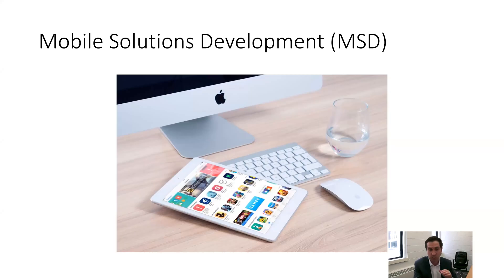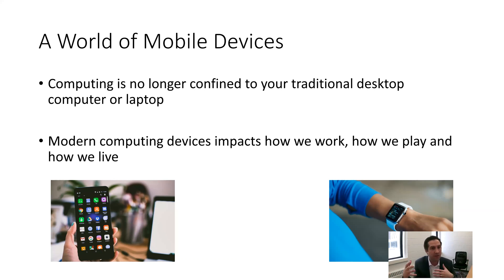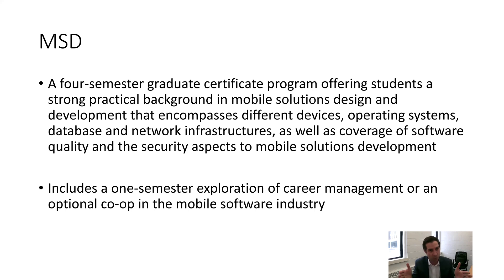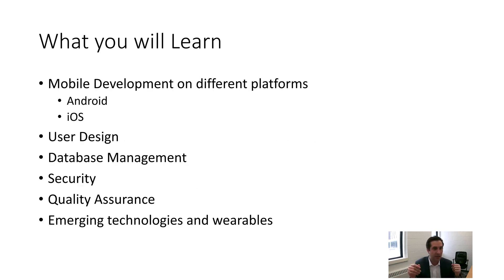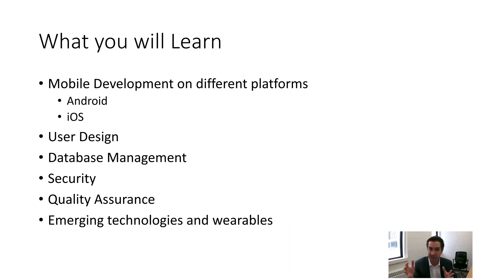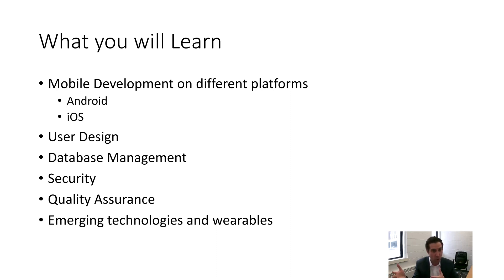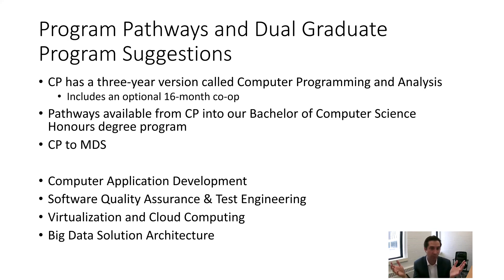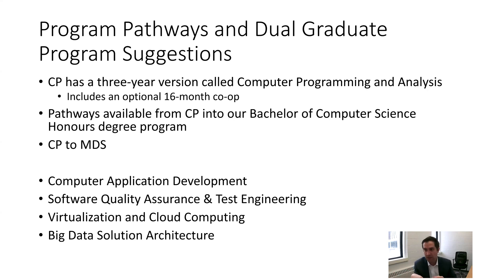Mobile Solutions Development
Mobile Solutions Development (MSD) is a four-semester graduate certificate program, including a one-semester exploration of career management or an optional co-op in the mobile software industry. The program will offer students a strong practical background in mobile solutions design and development that encompasses different devices, operating systems, database and network infrastructures, as well as coverage of software quality and the security aspects to mobile solutions development.